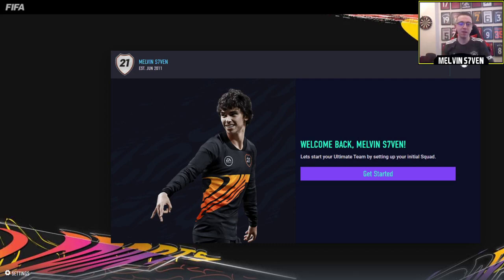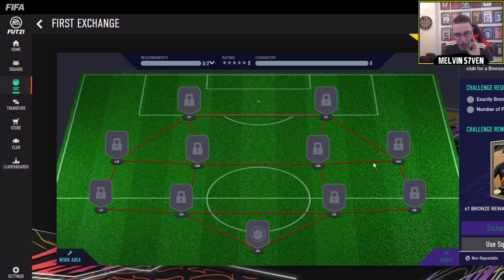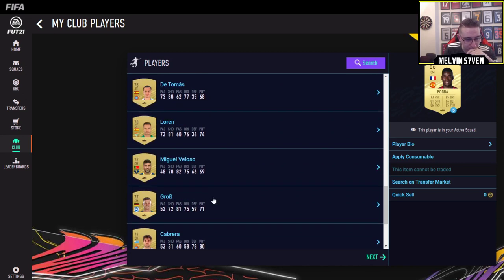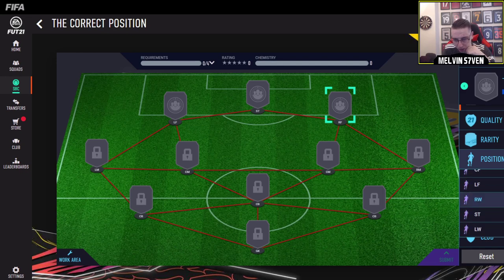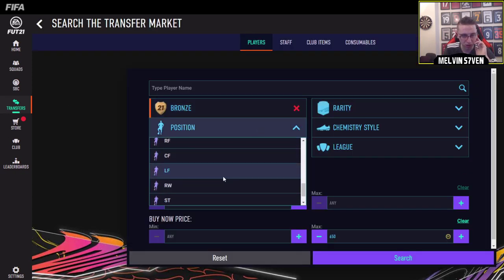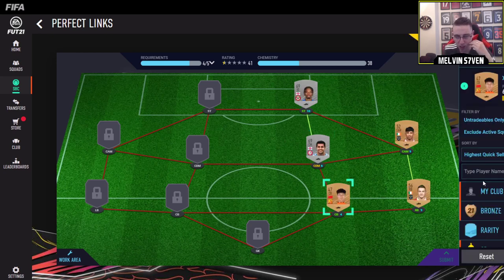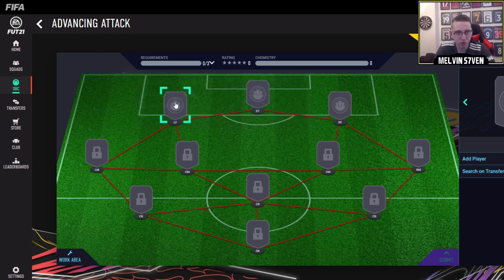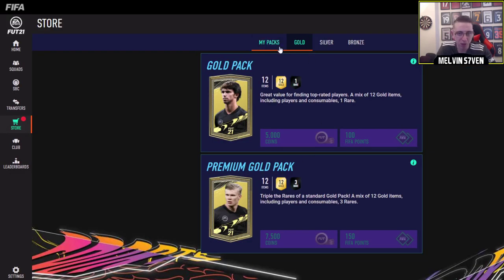Web App Packs + Starter SBC's! - FIFA 21 LET'S PLAY ULTIMATE TEAM -Episode 1!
Fifa 21 is finally here and the Web App has gone live! In this episode, we open our welcome back packs as well as complete some of the started SBC's! I will be streaming a 36k Fifa Point pack opening from 4pm tomorrow on Twitch when the Early Access drops!

Friday - 3-7pm
Saturday - 3-7pm
Sunday - 3-7pm